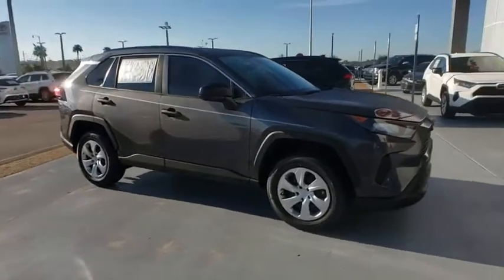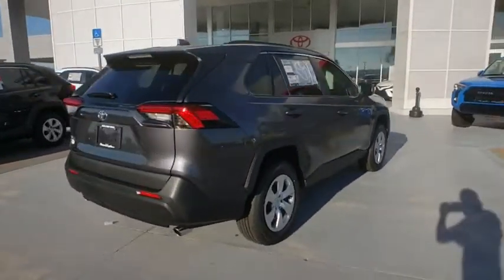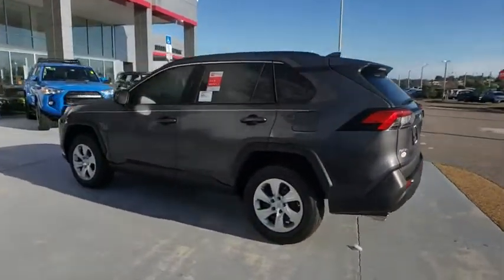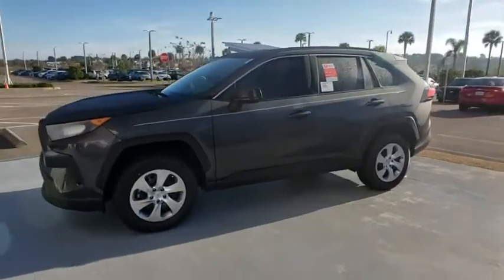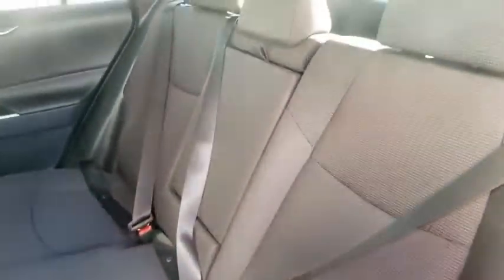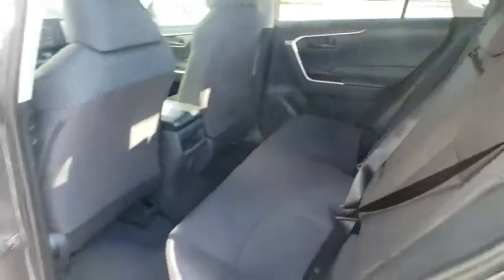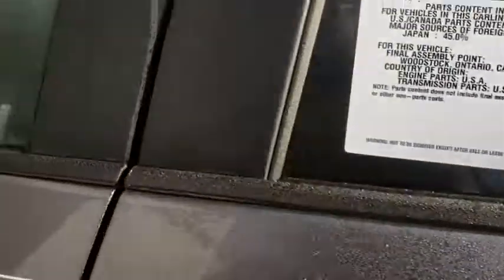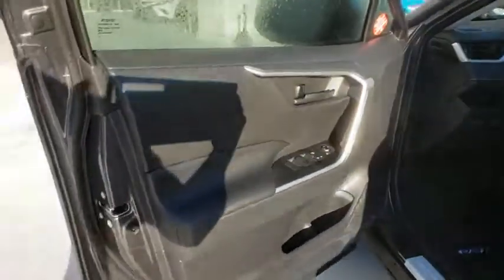2019 Toyota RAV4 Davenport, Celebration, Kissimmee, Lakeland, Sebring, FL KW005531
Magnetic Gray Metallic New 2019 Toyota RAV4 available in Davenport, Florida at Miracle Toyota. Servicing the Celebration, Kissimmee, Lakeland, Sebring, FL area.

Miracle Toyota
37048 US-27

2019 Toyota RAV4 LE 2.5L 4-Cylinder DOHC Dual VVT-i Includes the Remainder of the Factory Warranty. Factory MSRP: $27,527